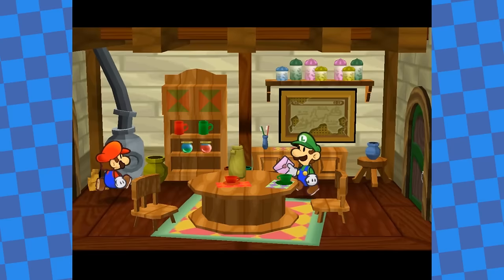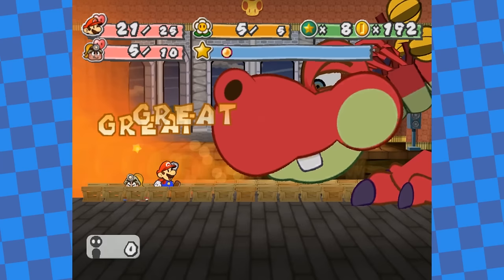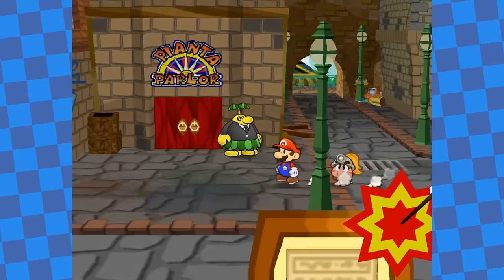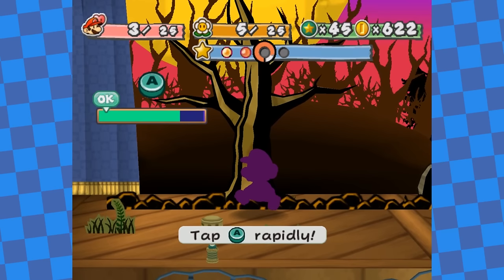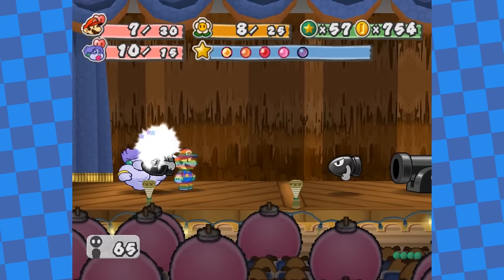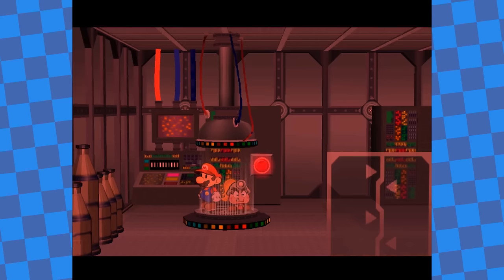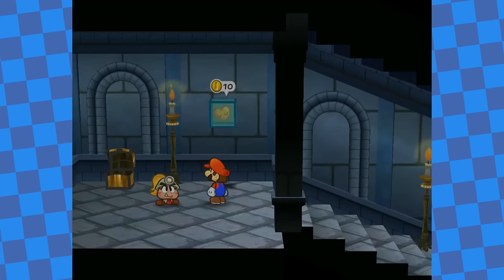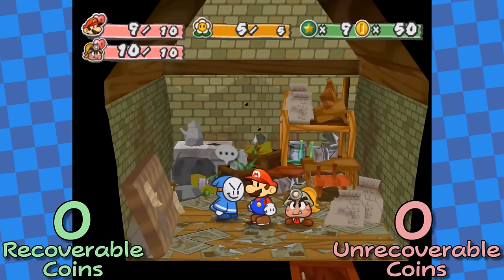Can You Beat Paper Mario: The Thousand-Year Door Without Using Money?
Like most turn-based RPGs, Paper Mario: The Thousand-Year Door has you earn money throughout your adventure, which you use to buy items, healing, and other things. But can you beat the game without using that money at all? In this challenge video, I attempt to beat Paper Mario: The Thousand-Year Door without using money!

Music from Paper Mario: The Thousand-Year Door, Super Mario 64, Pokémon Ruby/Sapphire/Emerald, The Legend of Heroes: Trails in the Sky